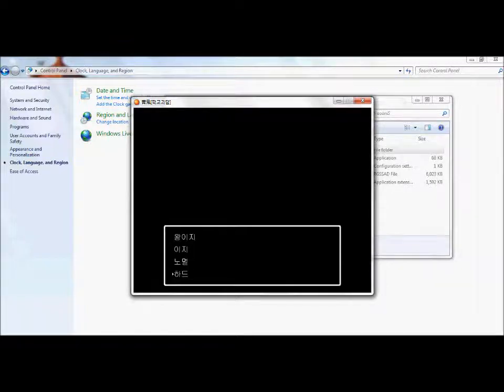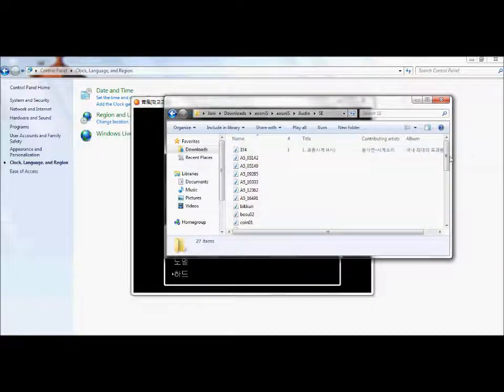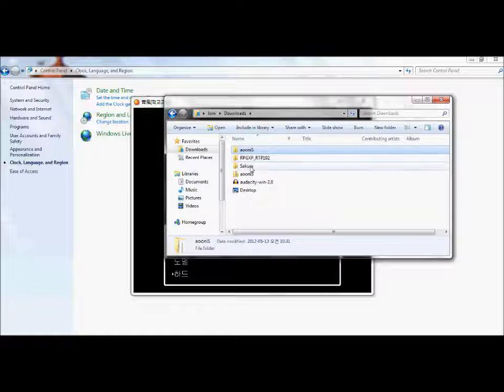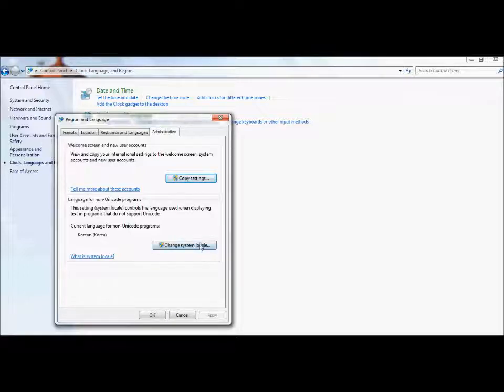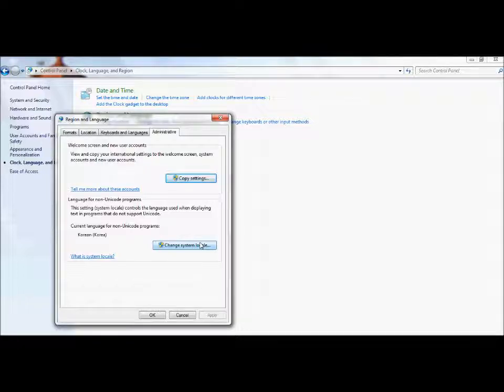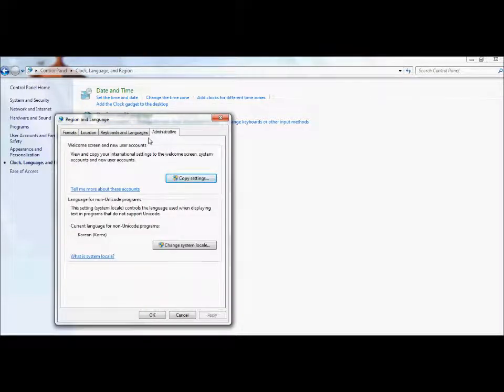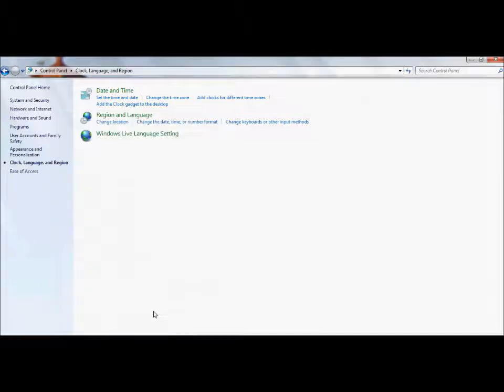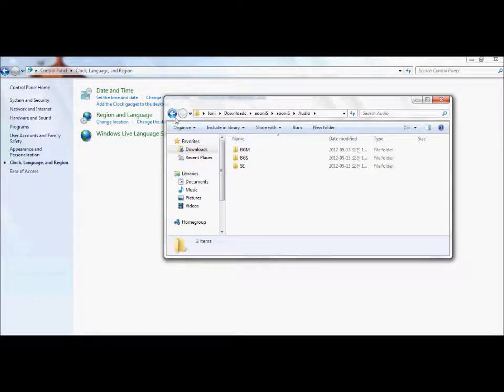How to Fix Ao Oni S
How to fix the audio error that appears in Ao Oni S. :3